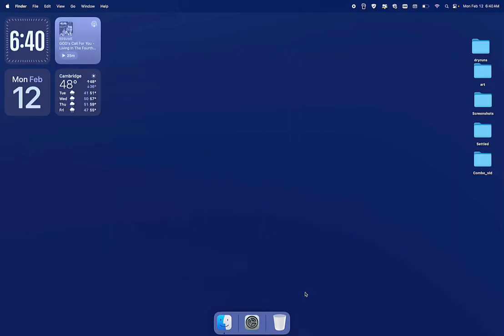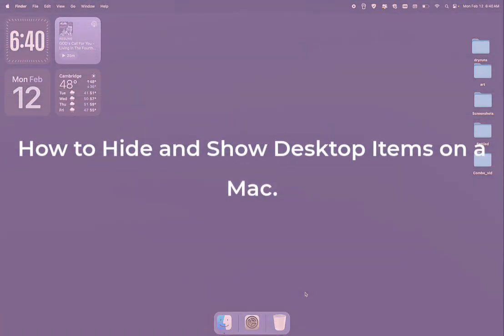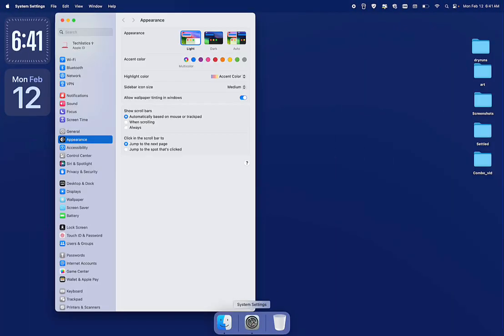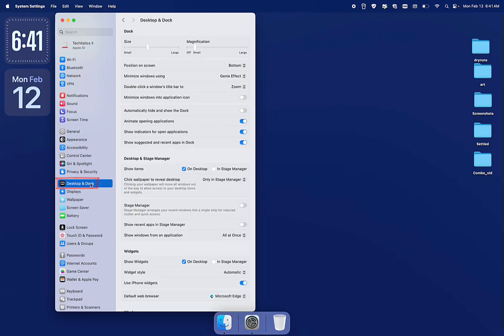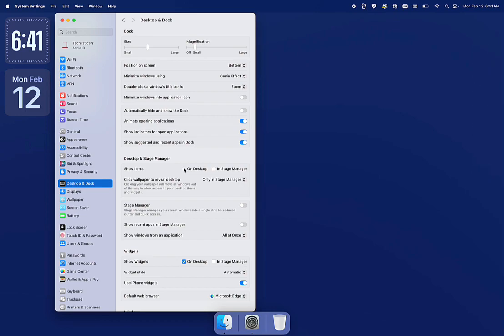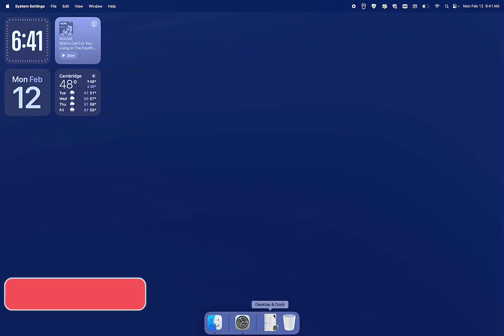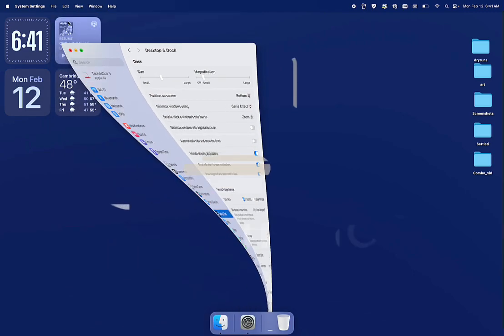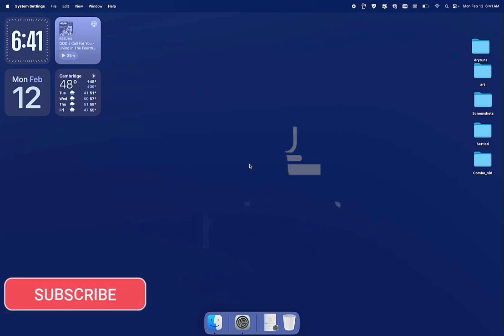How to Hide and Show Desktop Items on a Mac.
Increase the privacy and safety of your Mac. Whether you use your MacBook in public cafe, library, or to give lectures, presentations, or you have many confidential items on your Desktop, you can hide the folders, files, screenshots, drives, and flash to keep them out of sight and from tampering. See how to hide and show the Desktop items on a Mac.

We thank you for your trust and your time.